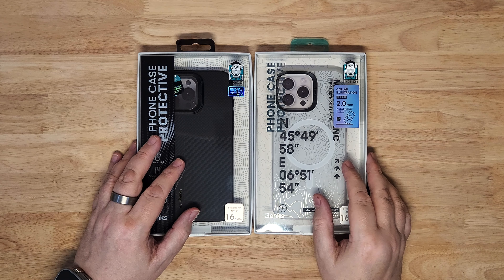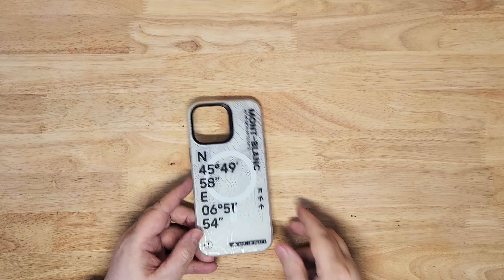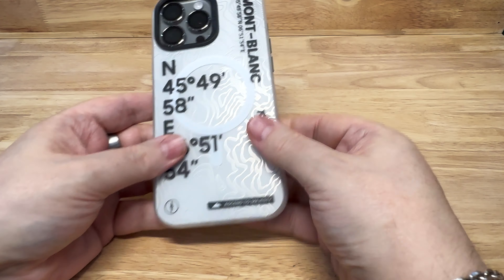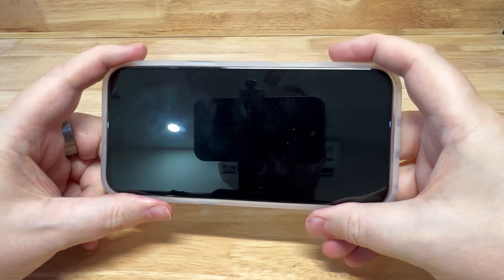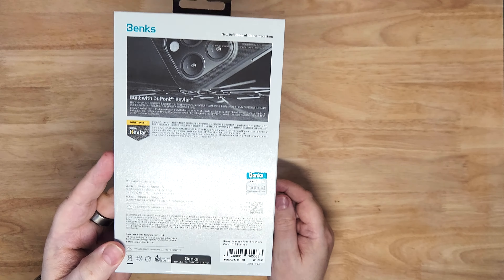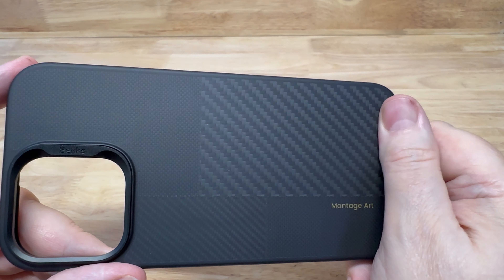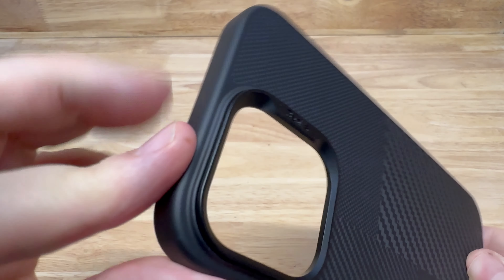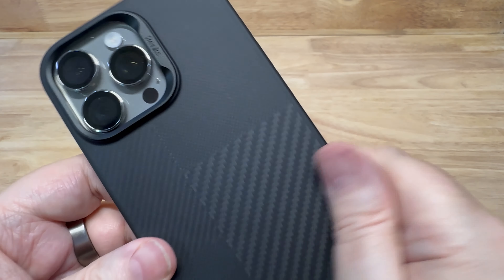Benks iphone 16 Pro Max Cases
Benks kindly sent me over a couple of their new cases for my new iPhone 16 Pro Max and so I thought I would share with you all. I was not paid any money to make this video or told what I should or should not say in the video. My words are my own and I share the video because I have used Benks cases many times before. Many thanks and I see you all again in the next video.